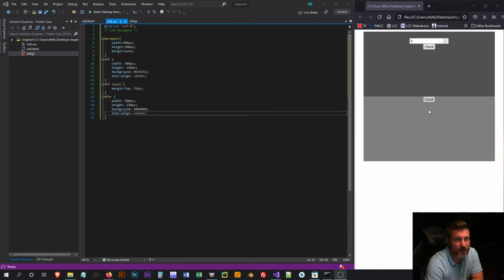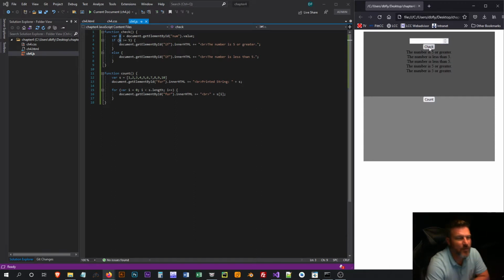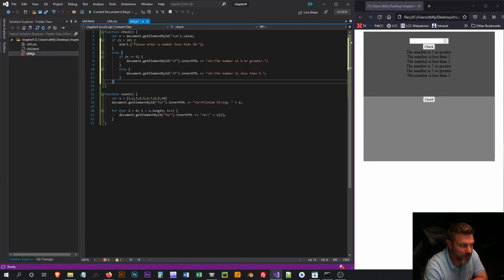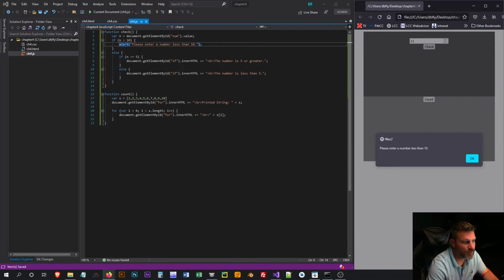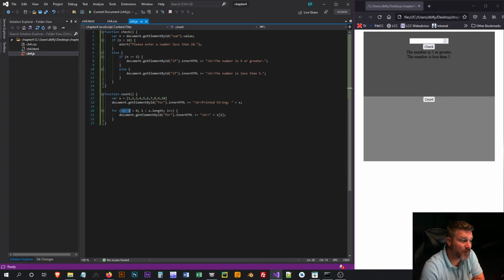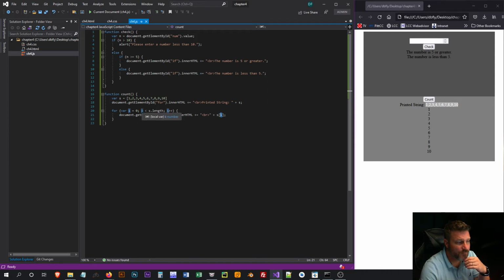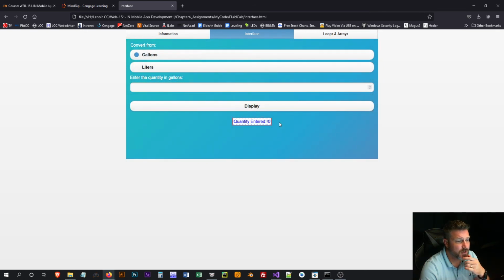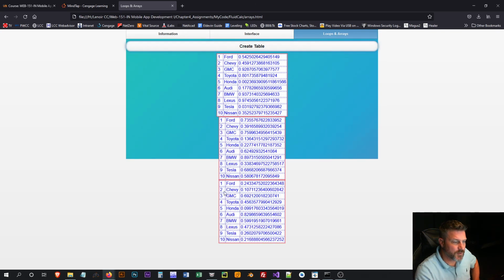WEB-151 Chapter 4 lesson 2021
WEB-151 Chapter 4 lesson